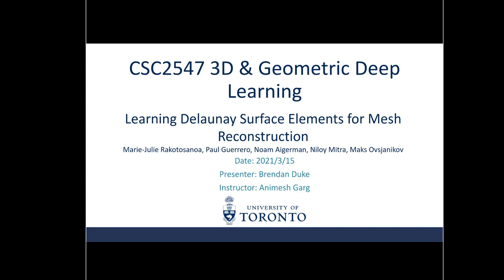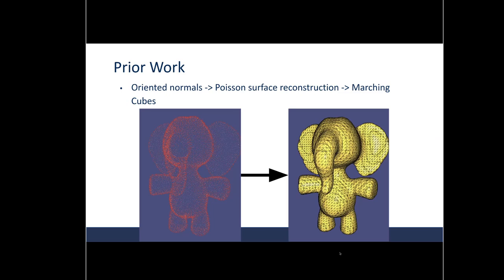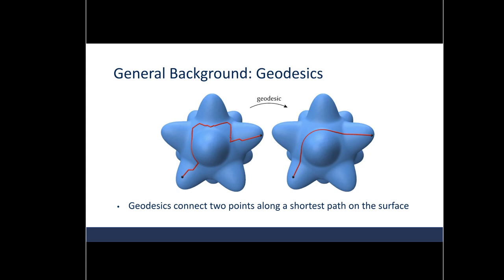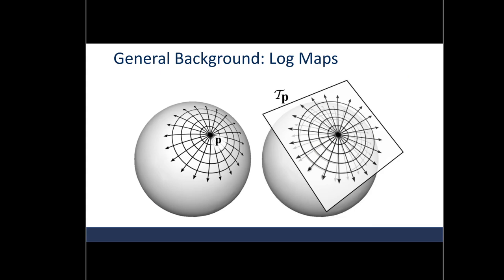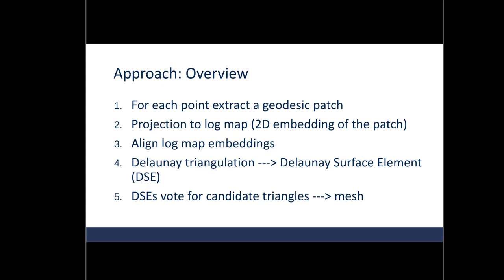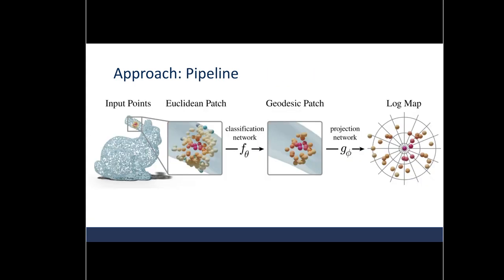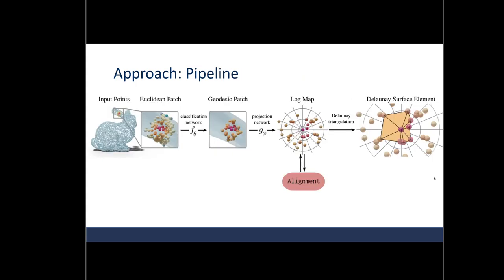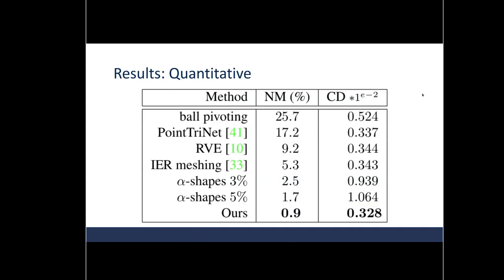CSC2547 Learning Delaunay Surface Elements for Mesh Reconstruction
Title:
Learning Delaunay Surface Elements for Mesh Reconstruction

Authors:
Marie-Julie Rakotosaona, Paul Guerrero, Noam Aigerman, Niloy Mitra, Maks Ovsjanikov

Presenter:
Brendan Duke